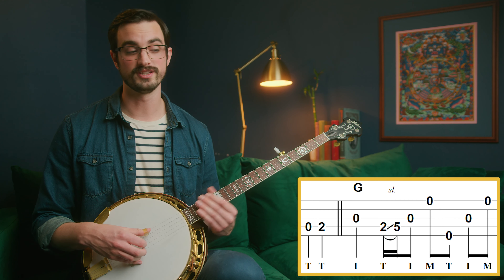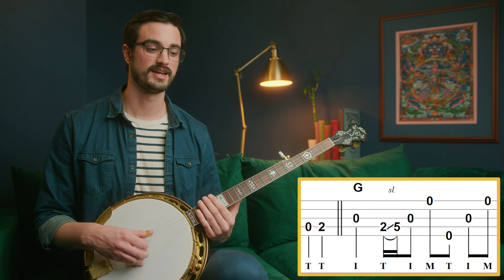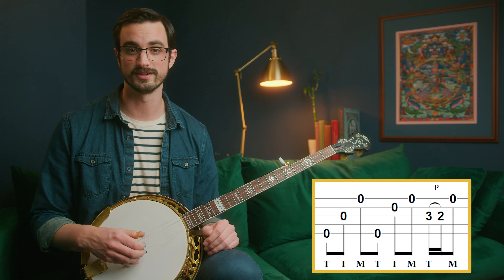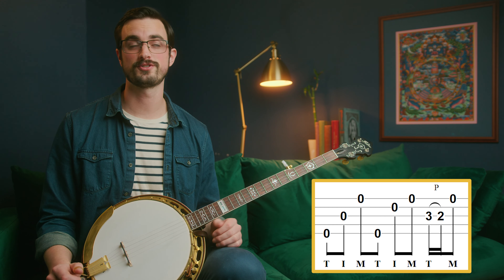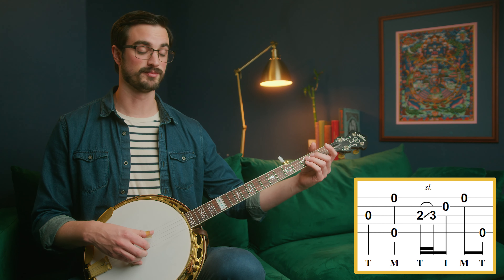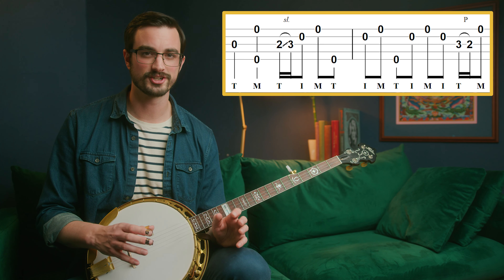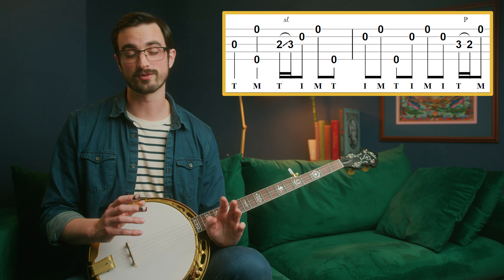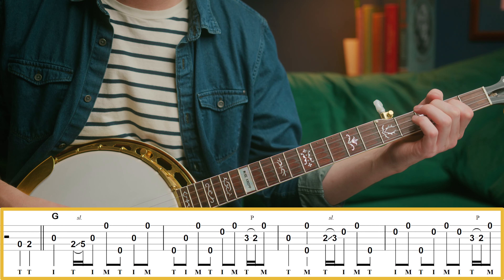30 Days of Banjo: Day 27